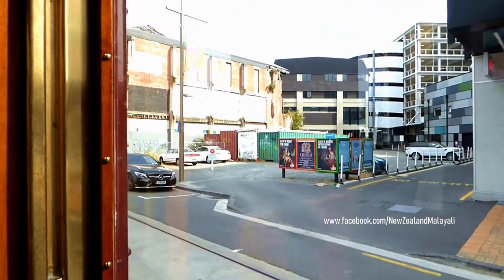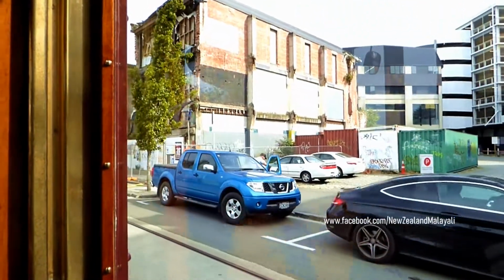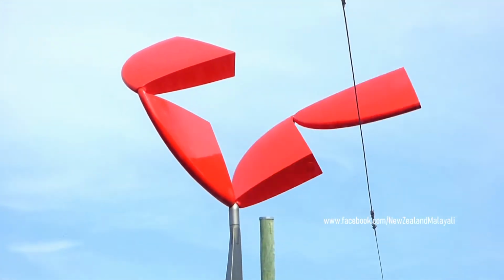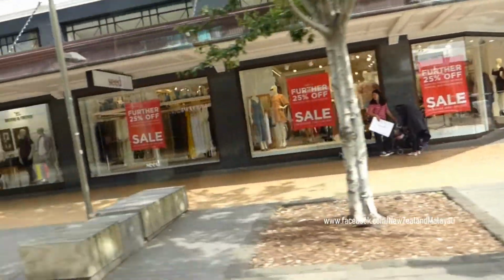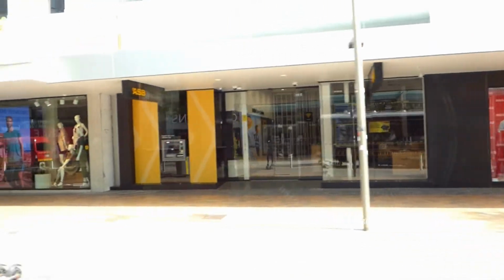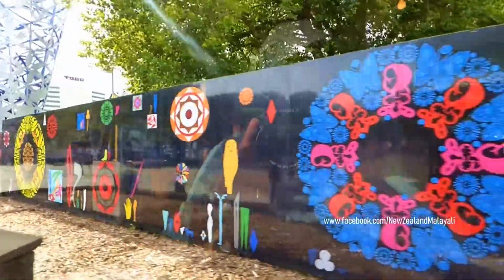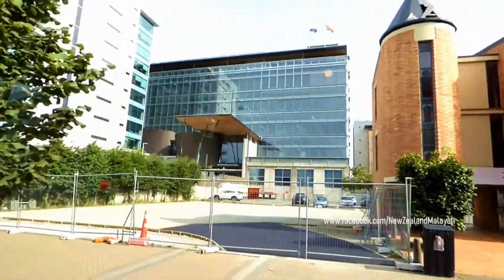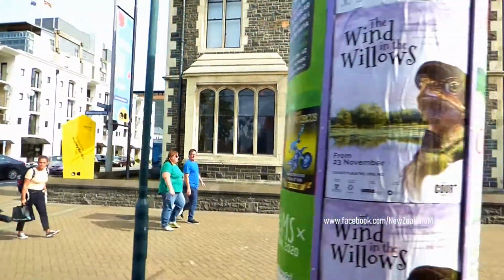Christchurch Tram / New Zealand Malayali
- ക്രൈസ്റ്റ്ചർച്ചിലെ "ട്രാം" യാത്ര -

25 ഡോളർ ടിക്കറ്റിൽ ഒരു ദിവസം മുഴുവനും യാത്ര ചെയ്യുവാൻ സാധിക്കുന്ന ക്രൈസ്റ്റ്ചർച്ചിലെ ഒരു വിനോദസഞ്ചാര ആകർഷണമാണ് "Tram". ഏകദേശം ഒരു മണിക്കൂർ നീണ്ടു നിൽക്കുന്ന ഈ യാത്ര കടന്നുപോകുന്നത് ക്രൈസ്റ്റ്ചർച്ച് നഗരഹൃദയത്തിലൂടെയാണ്.

ഈ യാത്രയിൽ ക്രൈസ്റ്റ്ചർച്ച് നഗരത്തെക്കുറിച്ചും, ലാൻഡ്‌മാർക്കുകളെക്കുറിച്ചും, പ്രാദേശിക കാഴ്ചകളെക്കുറിച്ചും രസകരമായ രീതിയിൽ ട്രാം ഡ്രൈവർ നമ്മളോട് വിശദീകരിക്കും. മുതിർന്നവർക്ക് 25 ഡോളർ ആണ് ടിക്കറ്റ് ചാർജ്. ഒരു ദിവസം മുഴുവനും ഈ ടിക്കറ്റ് ഉപയോഗിക്കാം, അതായത് 17 സ്റ്റോപ്പുകൾ ഉള്ള ഈ ട്രാം യാത്രയിൽ നമുക്ക് ഏതു സ്റ്റോപ്പിൽ വേണമെങ്കിലും ഇറങ്ങാം, കയറാം.

സ്വസ്ഥമായിരുന്നു ക്രൈസ്റ്റ്ചർച്ച് നഗര കാഴ്ചകൾ കാണുവാൻ ഏറ്റവും നല്ല മാർഗ്ഗമാണ് "ട്രാം യാത്ര". ഓൺലൈൻ വഴി ടിക്കറ്റ് ബുക്ക് ചെയ്യാം. ഇല്ലെങ്കിൽ ക്രൈസ്റ്റ്ചർച്ചിലെ കത്തീഡ്രൽ ജംഗ്ഷൻ എന്ന സ്ഥലത്തു നിന്ന് നേരിട്ട് ടിക്കറ്റ് എടുക്കാം. വാഹനങ്ങളിൽ വരുന്നവർക്ക് അനവധി പാർക്കിംഗ് സൗകര്യങ്ങൾ ഈ പ്രദേശത്തുണ്ട്.

ട്രാം യാത്രയിലെ മറ്റൊരു ആകർഷണമാണ് "ട്രാം റെസ്റ്റോറന്റ്". ഏകദേശം 2 മണിക്കൂറിൽ കൂടുതൽ ഉള്ള ഈ ട്രാം യാത്രയിൽ നഗര കാഴ്ചകൾ കണ്ടു കൊണ്ടു ഭക്ഷണം കഴിക്കാം. $85, $109 ഡോളർ ആണ് ട്രാം റെസ്റ്റോറന്റ് ചാർജുകൾ.

ക്രൈസ്റ്റ്ചർച്ച് സന്ദർശിക്കുന്നവർ തീർച്ചയായും ആസ്വദിക്കേണ്ട ഒരു വിനോദസഞ്ചാര ആകർഷമാണ് "ട്രാം"